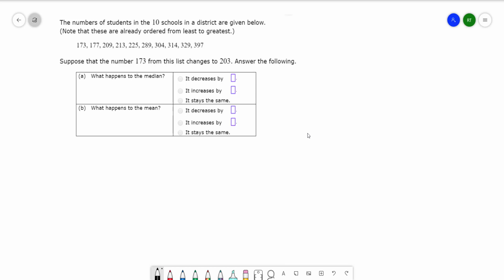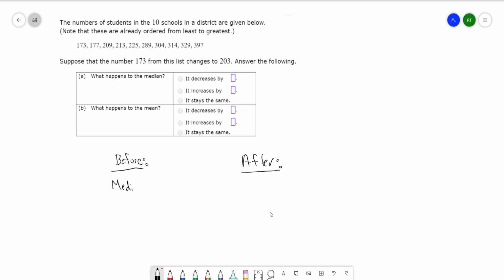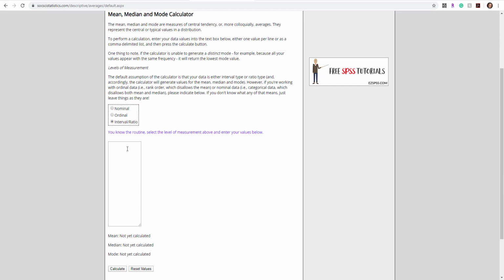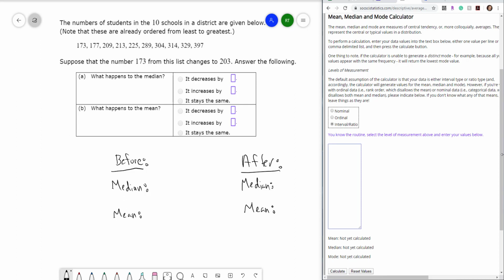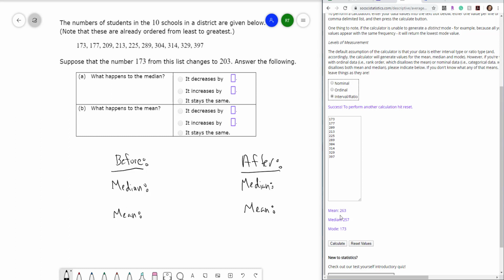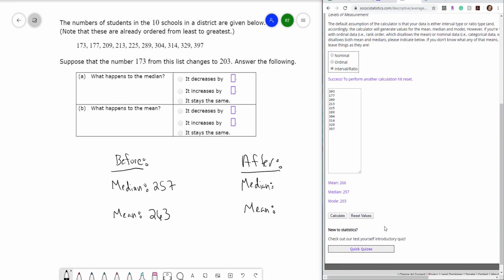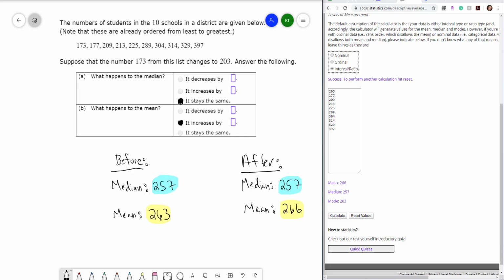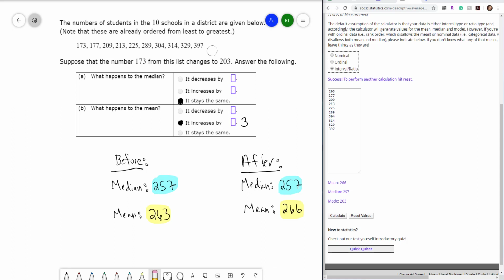How changing a value affects the mean and median